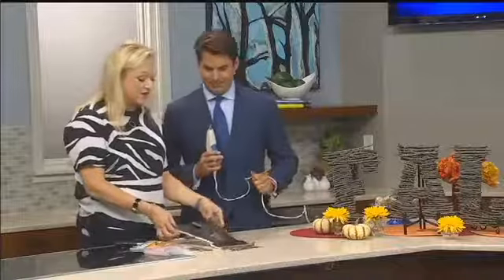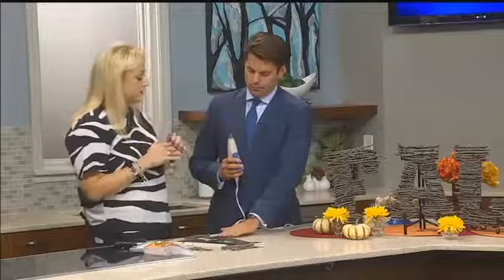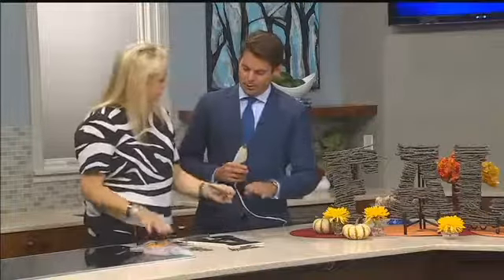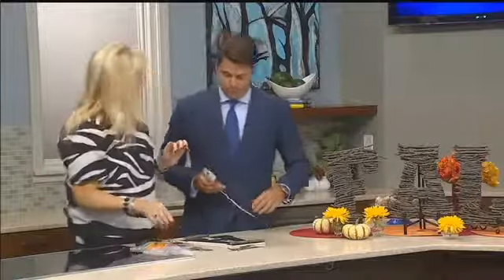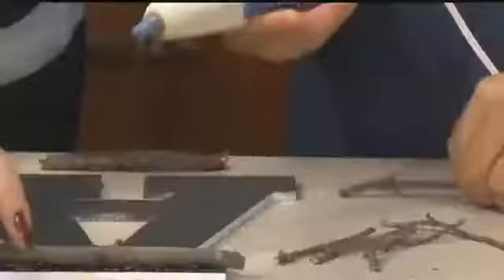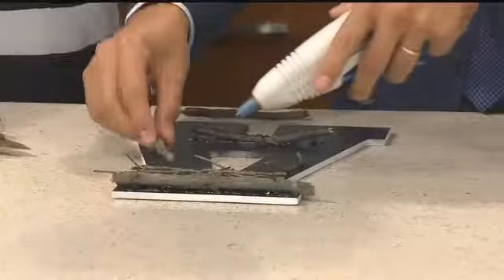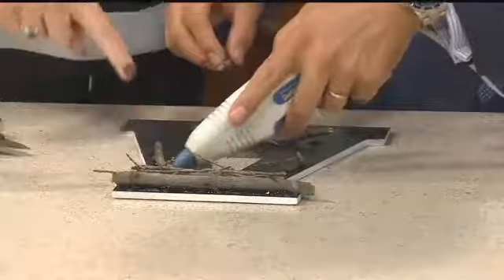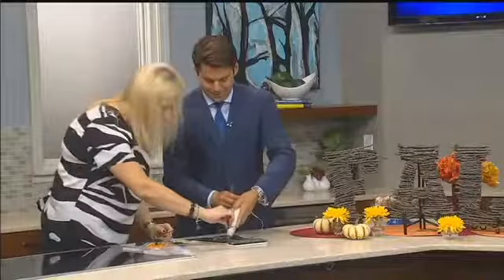DIY FAIL | Twig Project -- GONE WRONG!!!! | But It's funny to watch!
Let's face it, not everyone is meant to be crafting... even if they give themselves a funny nickname!! Watch this funny video as I try to teach "Glue Gun Rob" how create twig letters for fall decorating. Clearly, Rob was not into it as much as I was, but he was such a good sport about doing it!